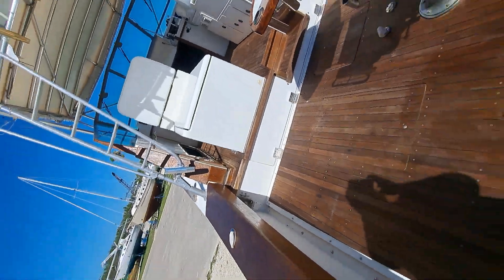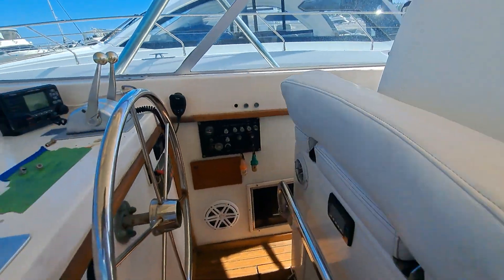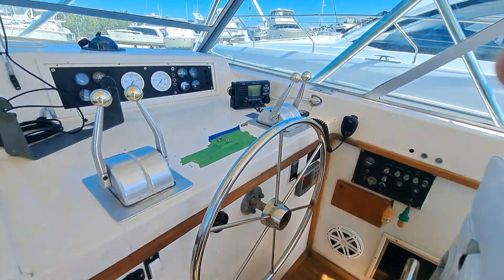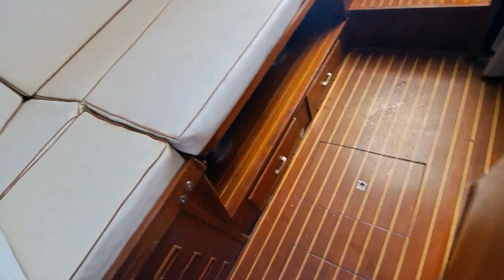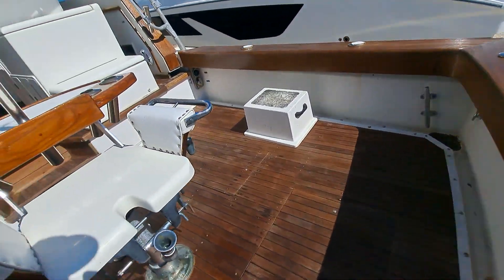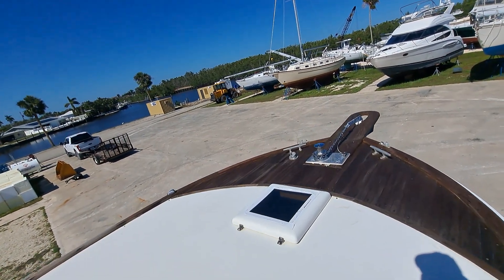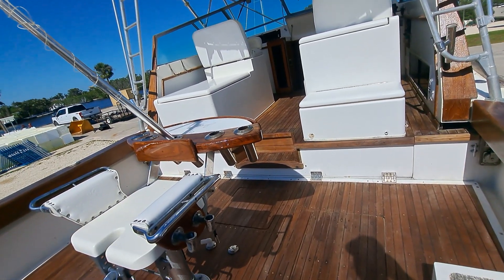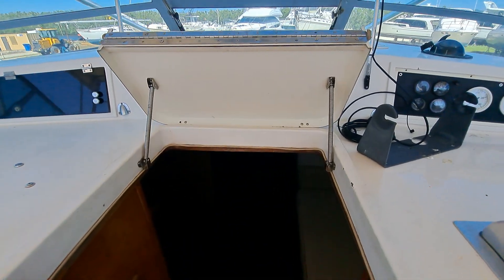38 topaz walkthrough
for sale 38 topaz has keel damage the rest of the boat works and is very nice.